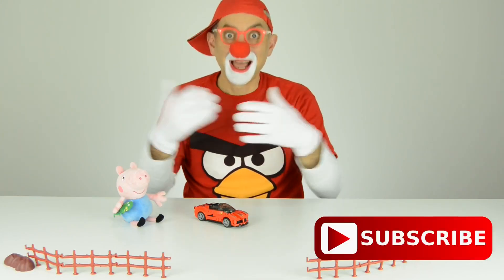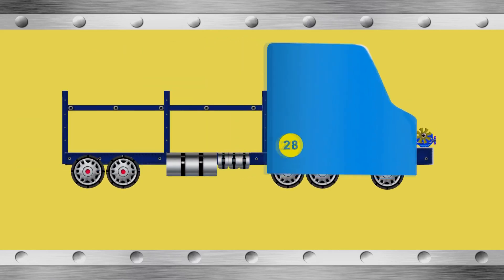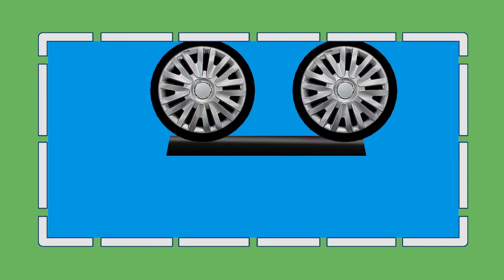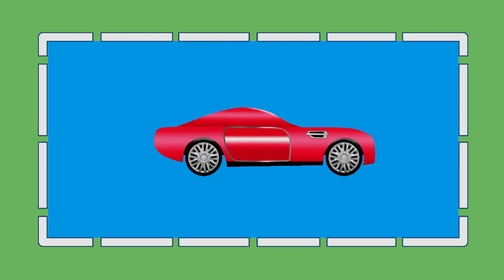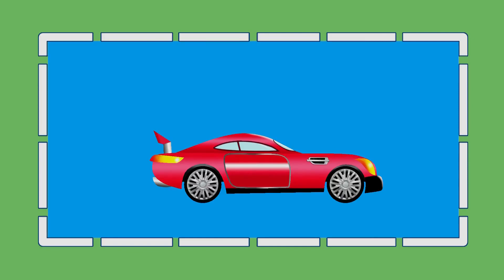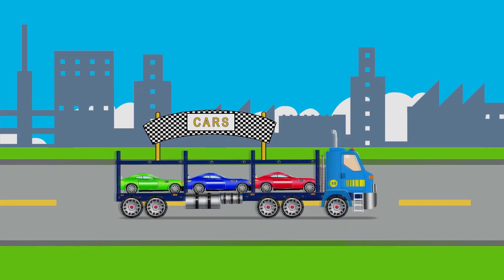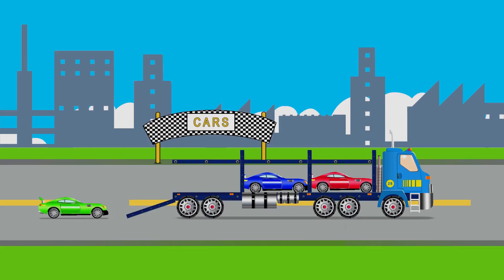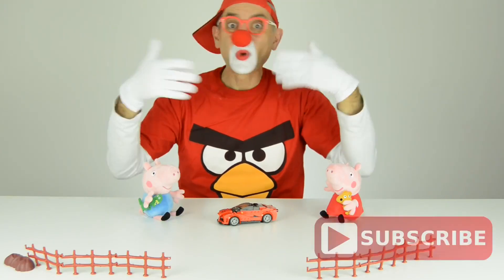Peppa Pig & Funny Clown cartoon for kids with Car transporter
Today we will have funny  video for kids with Peppa Pig and LEGO Speed champions Ferrari Car and Auto Transporter.  Funny Clown Bom will show you cartoon how to assemble race car.

Excavator for children and other Construction Vehicles - Cartoons with trucks - Kids learning videos